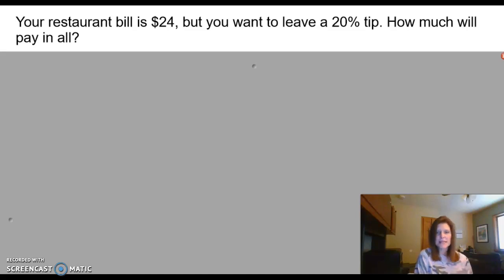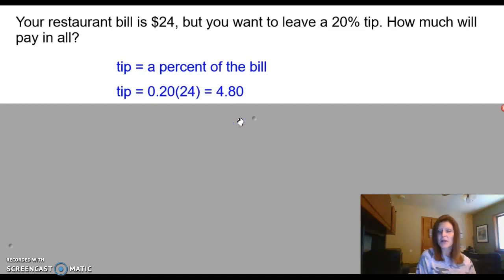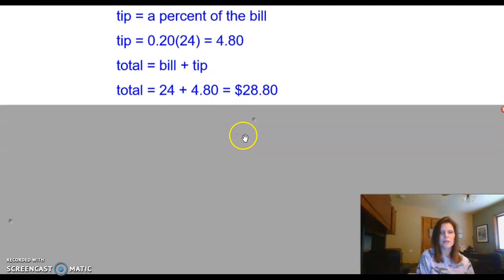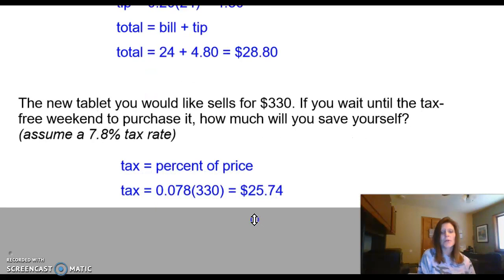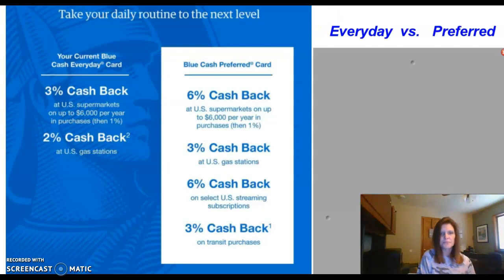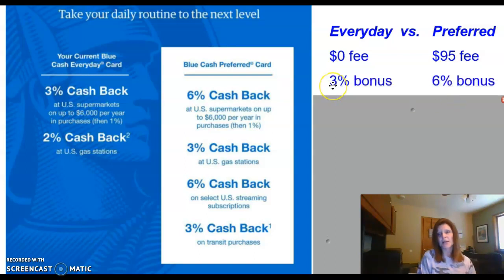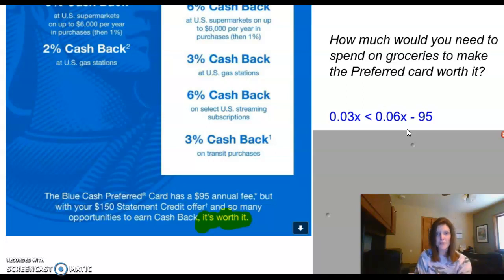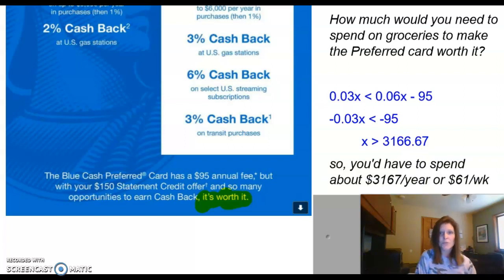More Applications with Percents